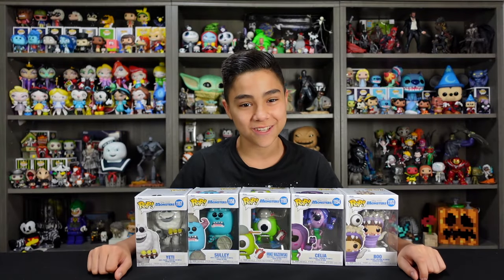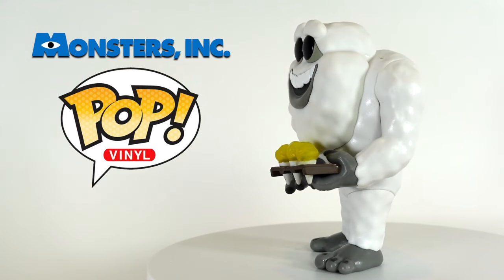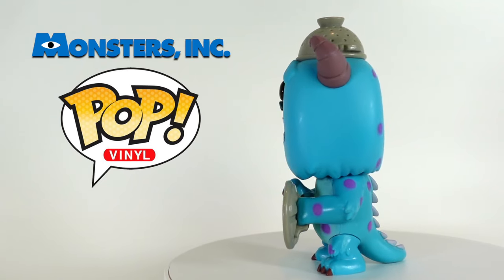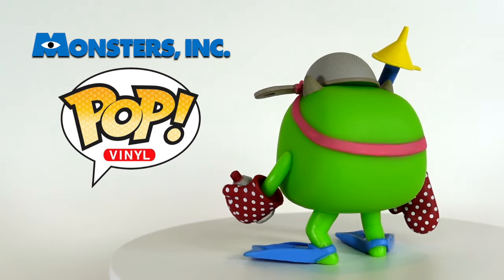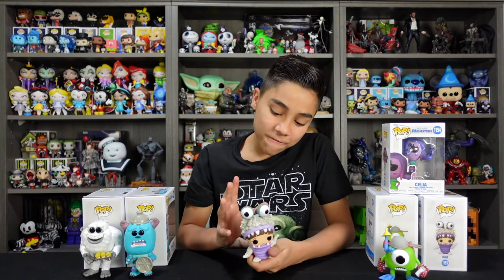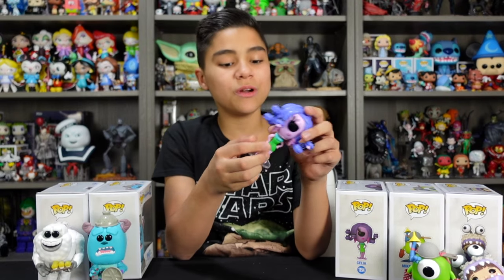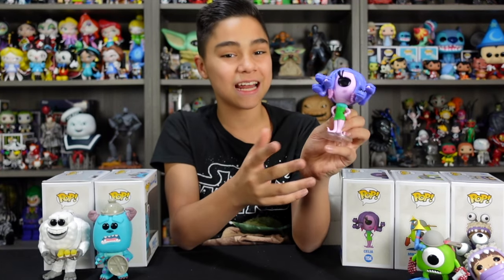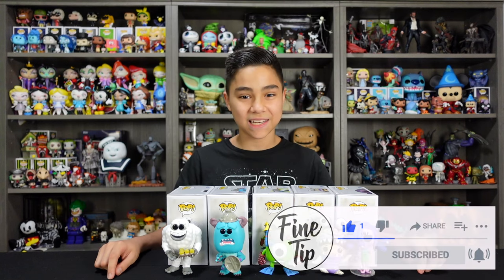Monsters Inc. Funko Pop Collection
Monsters Inc. Funko Pop Collection unboxing. Check out as we unbox and review the New Monsters inc 20th Anniversary Funko Pop Collection. This Funko Pop set celebrates Disney Pixar’s Monster’s Inc 20th anniversary. This Funko Pop Monsters Inc. set includes the following Funko Pops:
Monsters Inc Funko Pop Yeti,  Monsters Inc Funko Pop Mike, Monsters Inc Funko Pop Sully, Monsters Inc Funko Pop Celia and Monsters Inc Funko Pop Boo. There are also some great Monsters Inc Funko Pop Exclusives!
This is a wonderful set or Monsters inc Funko Pops!

Monsters Inc Funko Pop Yeti
Monsters Inc Funko Pop Mike
Monsters Inc Funko Pop Sully
Monsters Inc Funko Pop Celia
Monsters Inc Funko Pop Boo
Funko Pop! Monsters Inc Set of 5

EXCLUSIVES!
Funko Pop Sully with Boo
Amazon Exclusive Funko Pop Sully Flocked
Hot Topic Exclusive Funko Pop Lemon Scented Yeti

VIDEO CHAPTERS-
0:00 Monsters Inc. Funko Pop Collection Review
0:28 Monsters Inc Funko Pop Yeti Unboxing
1:22 Monsters Inc Funko Pop Sully Review
2:33 Monsters Inc Funko Pop Mike Wazowski Unboxing
3:27 Monsters Inc Funko Pop Boo Review
4:43 Monsters Inc Funko Pop Celia Unboxing
6:04 Funko Pop Monsters Inc Exclusives
6:30 Funko Pop Monsters Inc collection review outro